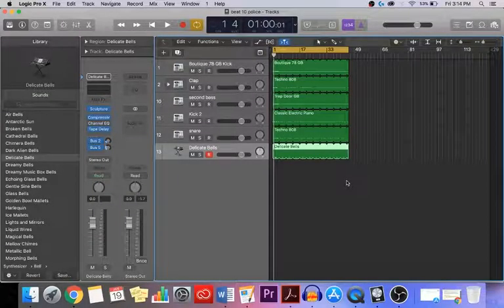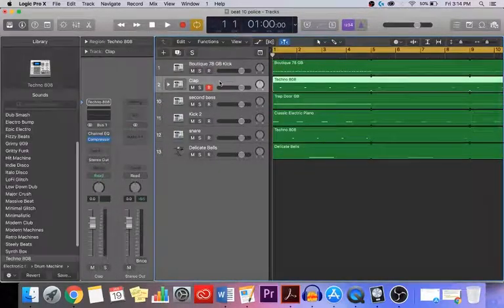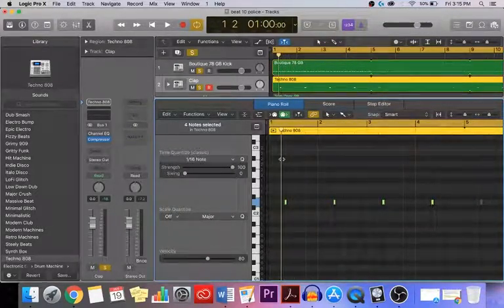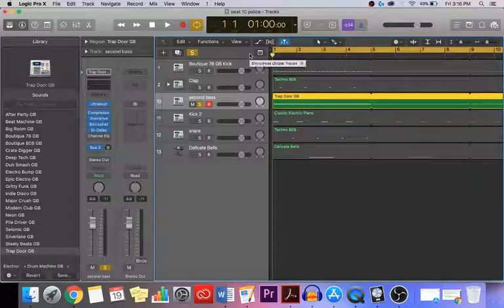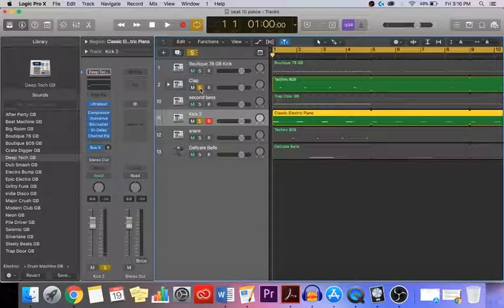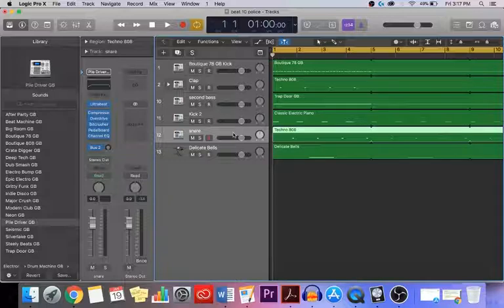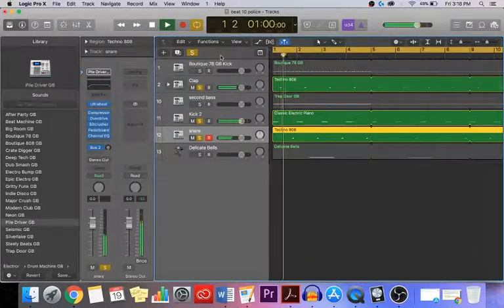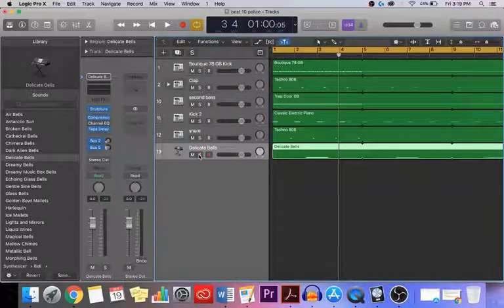Making A Cop Beat! |Daily Beats #10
For todays daily beat, day 10 we'll be looking at this Cop beat I made!

Follow on Insta/Tweeter @KyloBang

kylo bang,Making A Cop Beat! |Daily Beats #10,best music program 2018,making police music,making music logic pro x,making music with fruity loops,royalty free music instrumental,royalty free music hip hop,how to logic pro x,how to make beats using logic pro x,how to make music using logic pro x,how to make unique sounds using logic pro x,logic pro x tutorials for beginners,logic pro x tutorials for beginners 2018,2018 logic pro x quick tutorial,911 sound beat